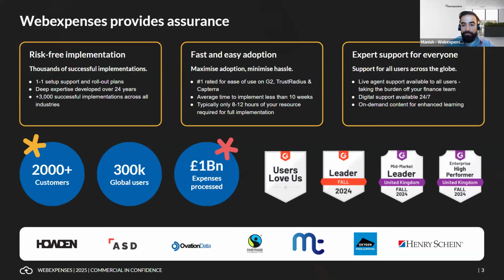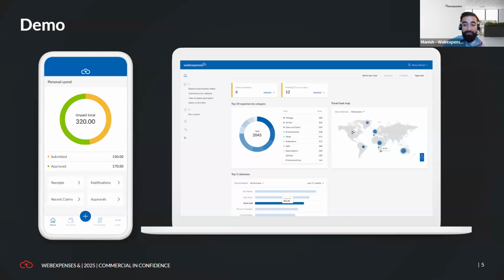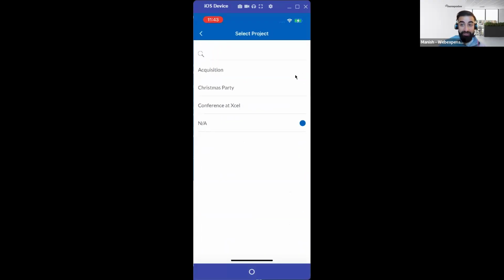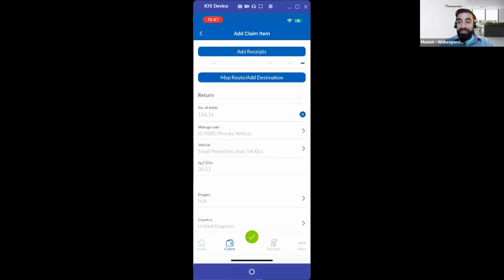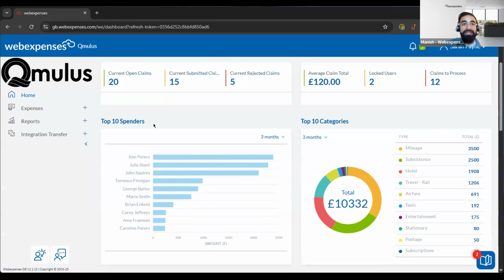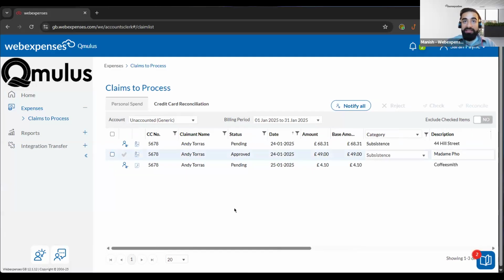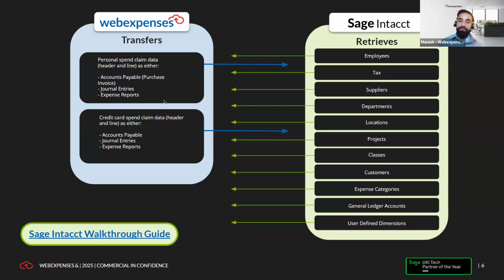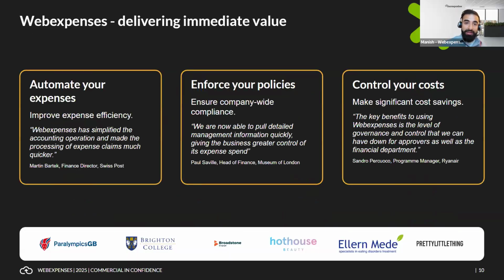Smarter Spend, Smoother Processes | Qmulus Solutions x Webexpenses Webinar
About this webinar:
In this exclusive session, Qmulus Solutions Ltd and Webexpenses explore how businesses can automate expenses, enforce policies and gain full control over costs.

You’ll learn how expense automation not only saves time but also drives efficiency, compliance and scalability across finance and operations.

Speakers:
👤 Manish Seth — Partner Account Manager, Webexpenses
👤 Lewis Marwick — Account Executive, Qmulus Solutions

What you’ll discover:
Why manual processes are holding finance teams back
How to streamline expense management and boost compliance
Real-world examples of cost savings and time savings
A live walkthrough of Webexpenses in action

Next steps for businesses looking to integrate with Sage Intacct, Sage 200 and beyond